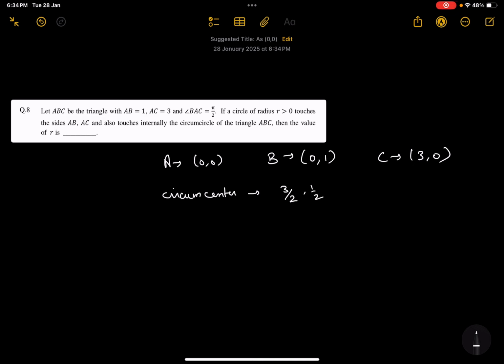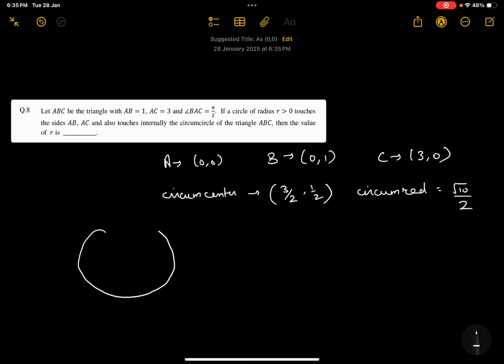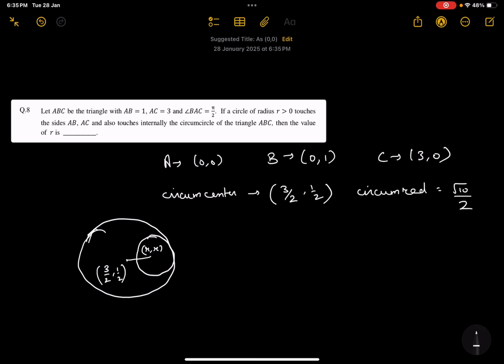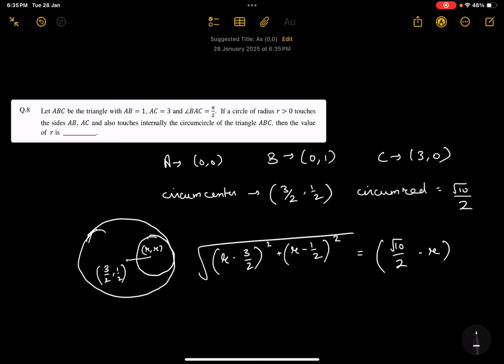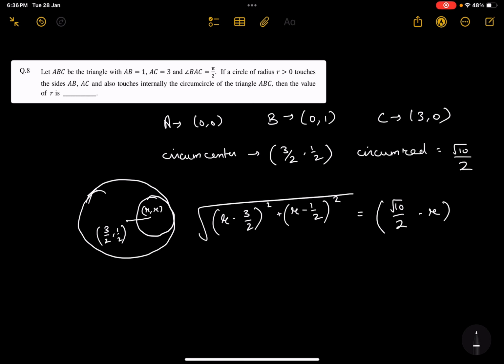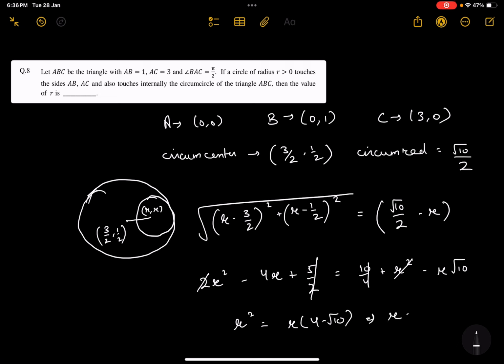JEE ADVANCED 2022 P1 Q8 | Step by Step Solution | JEE Advanced Preparation